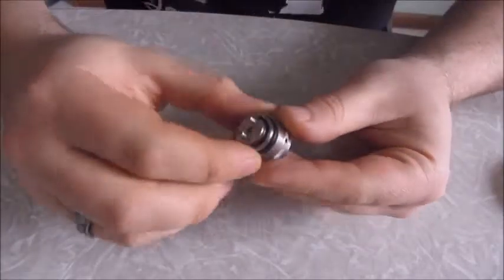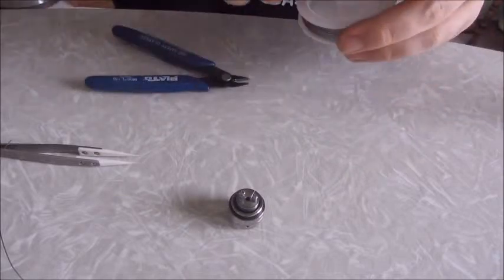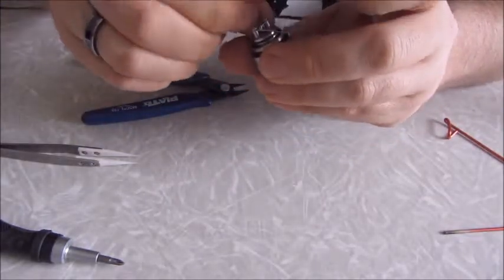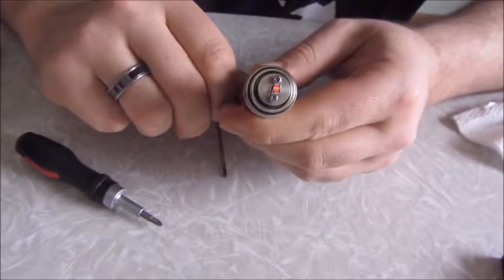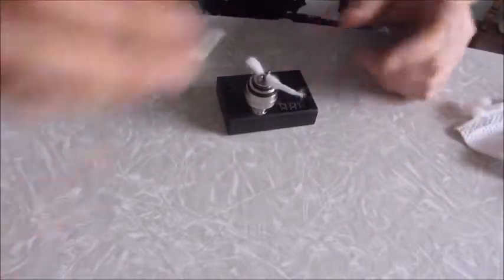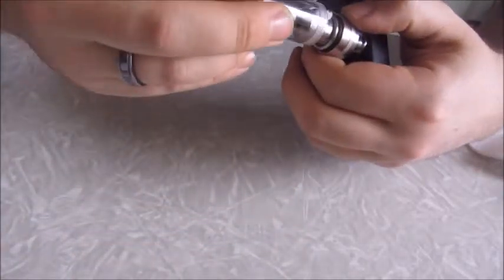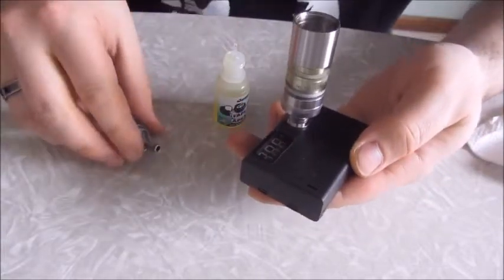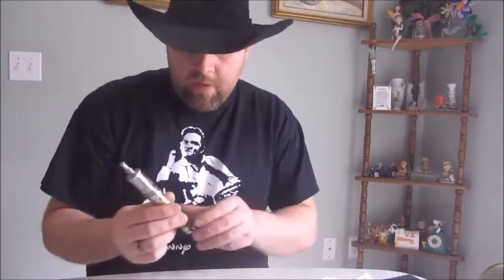Taifun GT Rebuildable Video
This is part 2 of the Taifun GT Video, this is the build section.